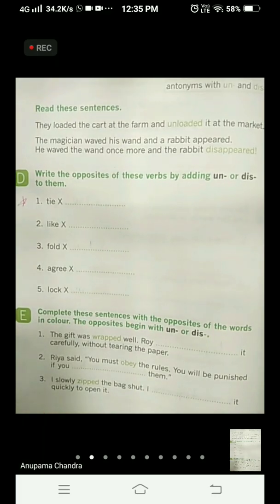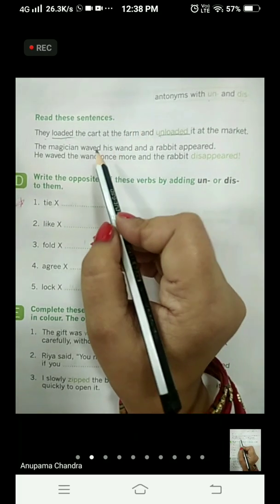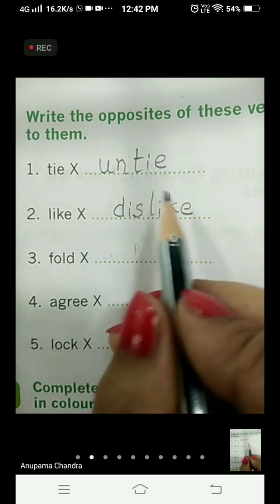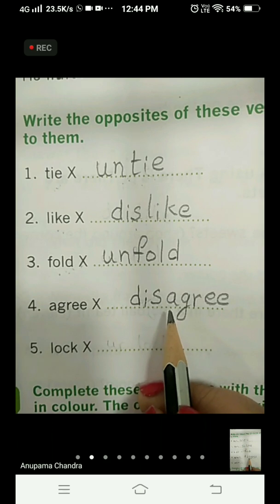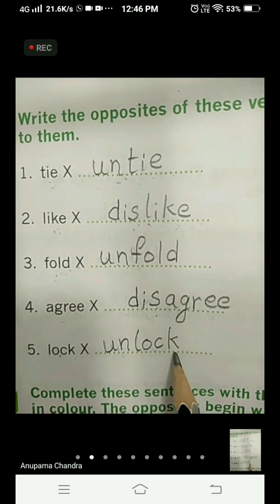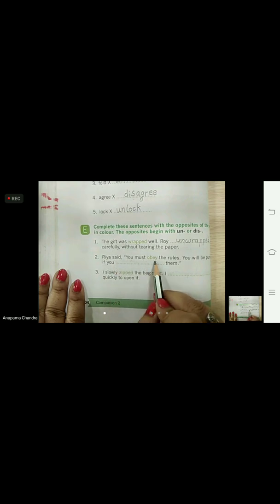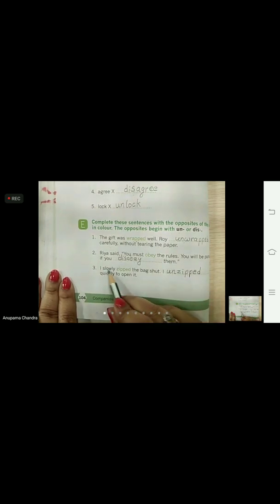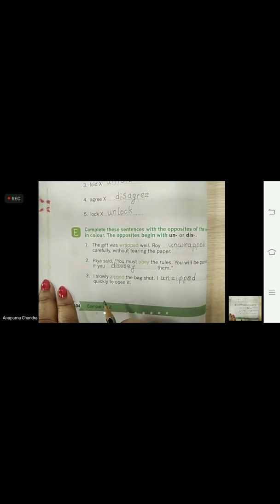Antonyms by adding prefix un- or dis-,pg-104, Class:2, English